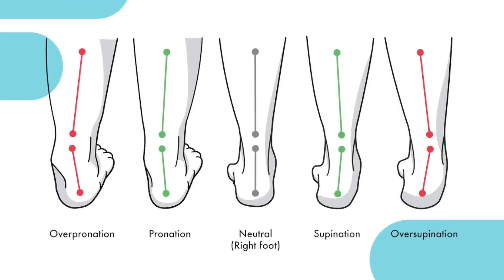Plantar Fasciitis: Part 1: What is it? What Caused it?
Welcome to Part 1 of our 5-part series on plantar fasciitis. If you have been told you have plantar fasciitis, you are definitely going to want to watch this entire series for two reasons; the first is that we’re going to make sure you are doing the right treatments and not wasting your time and money, and second, there is a really good chance that you have been misdiagnosed. We’re going to walk you through everything that is wrong with how you got diagnosed and what you could actually have.

If you haven’t watched the other parts to this series you should watch those too.

What is the Plantar Fascia?
The plantar fascia is more accurately called the plantar aponeurosis. It's a thick fibrous layer of tissue on the bottom of your foot that's divided into 3 bands: medial, lateral, and central. Its job is to stabilize the arch of the foot and provide some shock absorption.

Plantar fasciitis is believed to be an inflammation of the plantar fascia from overstretching or overloading, and while that is sort of true, it is usually caused by a number of events, chain-linked together.
The suffix “itis” implies inflammation, but a biopsy would show tissue degeneration vs. inflammation, therefore, a more appropriate term is plantar fasciosis.

There can be an inflammatory phase that would typically last 3-7 days, which would mean that symptoms lasting over a week without a reaggravation or reinjury are unlikely due to inflammation. This explains why there is usually little to no change with anti-inflammatories and why cortisone shots are not often effective after one month.

What causes plantar fasciitis?

You will hear all kinds of “causes” for plantar fasciitis: calf weakness, ankle weakness, tight hips, misaligned hips, too much pronation, too much supination, bad shoes, high arches, flat feet, you name it. The reality is, none of those really matter. Our series will provide the evidence and logic behind everything plantar fasciitis.

Mehab is the worlds leading physical therapy alternative, where we educate and empower you to take control of your recovery.